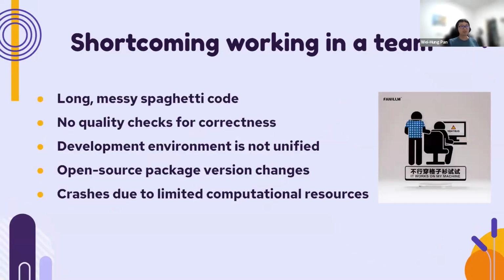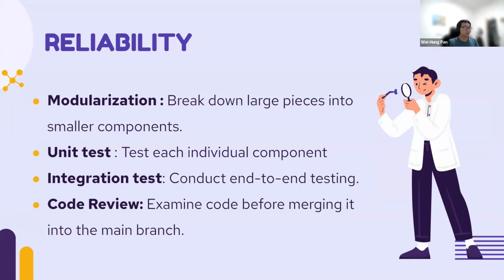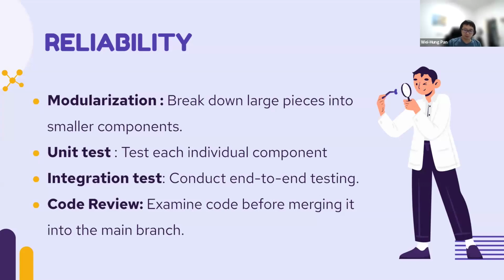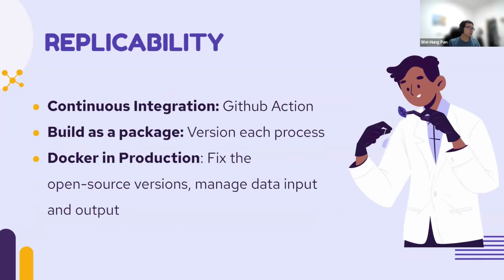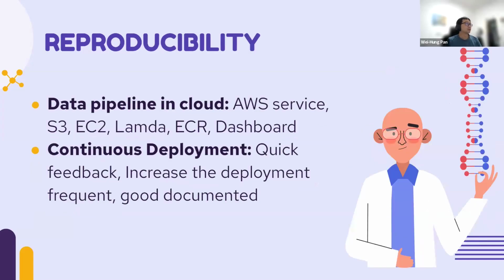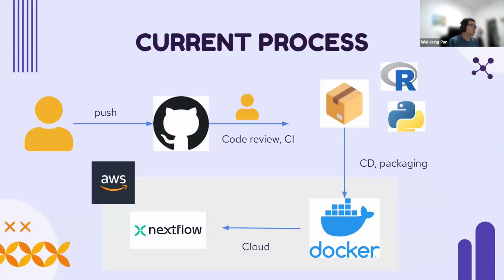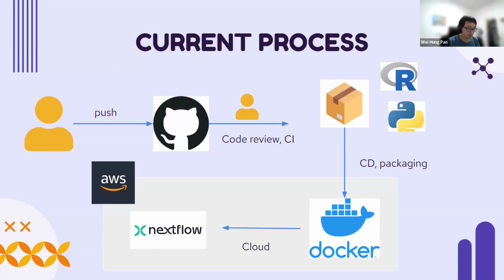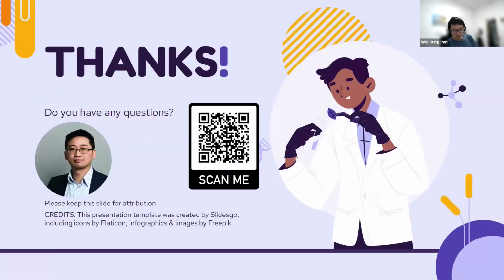Wei-Hung Pan - R, Docker and Nextflow - Building the stable Data pipeline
R, Docker and Nextflow - Building the stable Data pipeline - Wei-Hung Pan

Abstract: Stability of statistical results is essential in drug development. Many research groups develop in-house pipelines for data processing and analysis, incorporating with R packages, internal computations, and even integrate with other language like Python. However, untracked tool updates can lead to result variability or pipeline failures.

At Silence Therapeutics, we've implemented a three-tiered approach to ensure result reliability, reproducibility, and robustness:

1. Automated semantic versioning: Tracks changes in our data pipeline when internal or external developers update functions.
2. Docker containerization: Ensures consistent environments for reproducible results.
3. Nextflow integration: Enables scalable execution of our containerized pipelines on AWS cloud.

This comprehensive system provides a solid foundation for our drug development efforts by maintaining pipeline integrity and result consistency.

Resources mentioned in the talk:
- Reproducibility in Cancer Biology: Challenges for assessing replicability in preclinical cancer biology

Presented at the 2024 R/Pharma Conference APAC Track